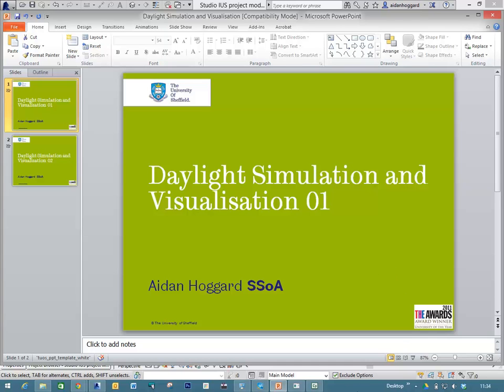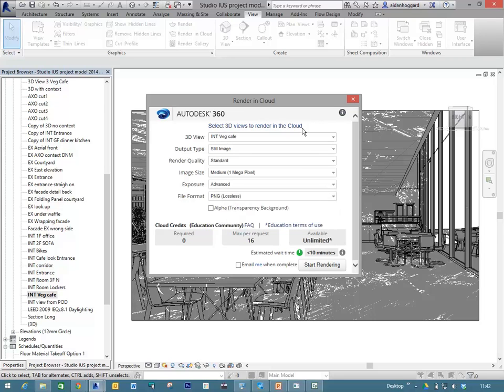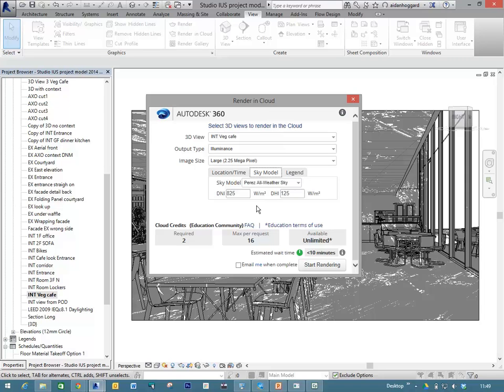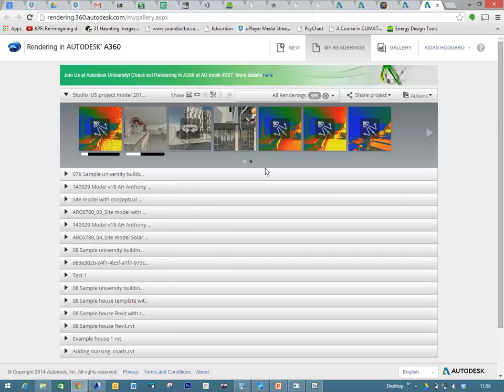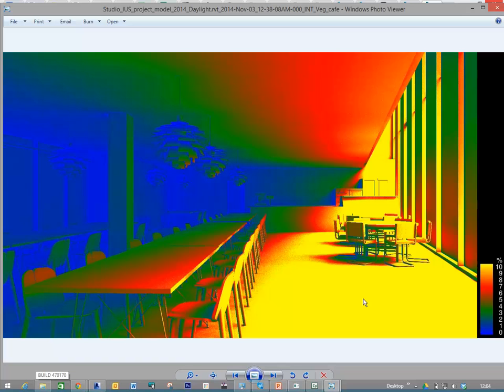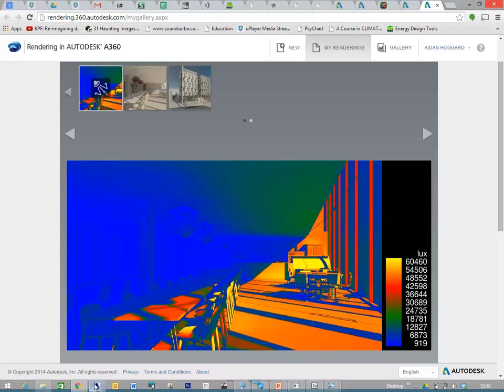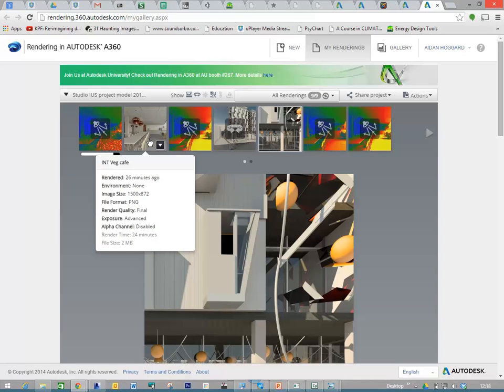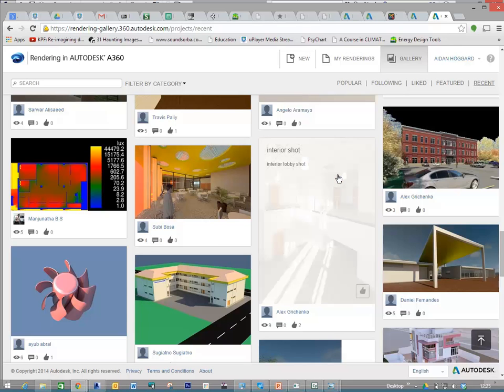Daylight Simulation + Visualisation 01